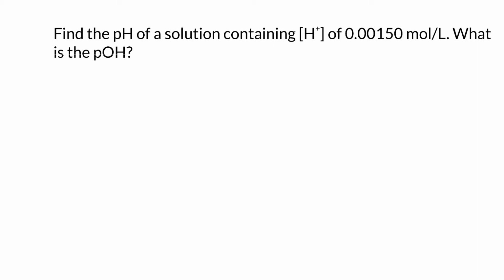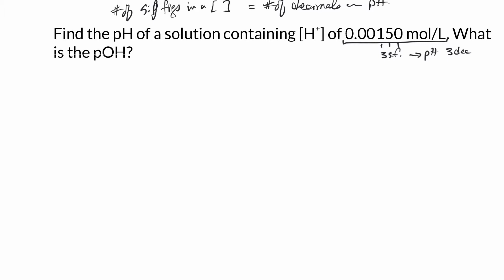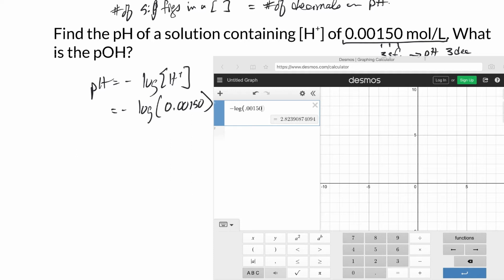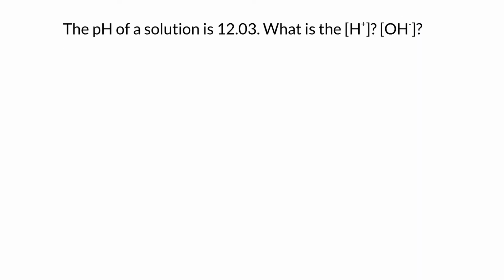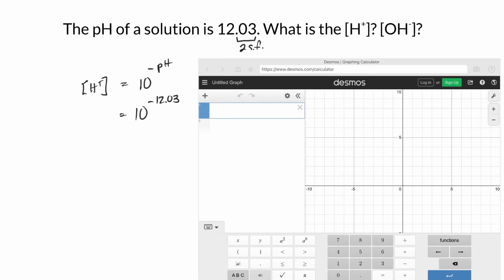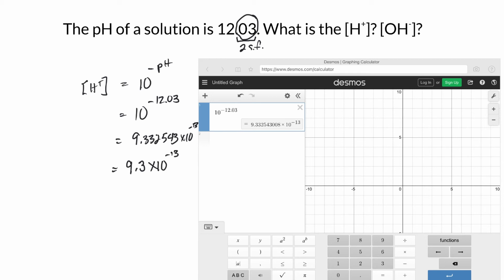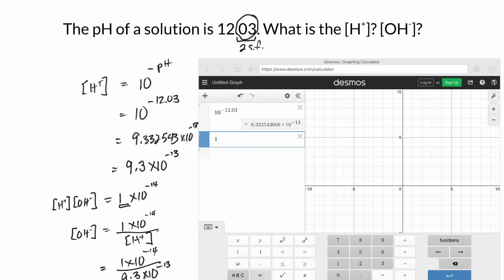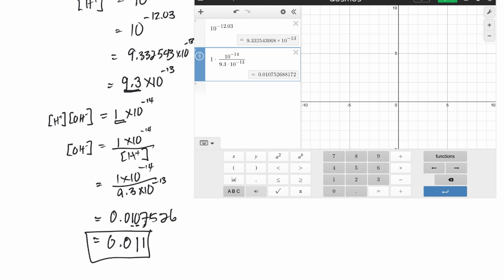21WN CHM0020 sig figs in pH